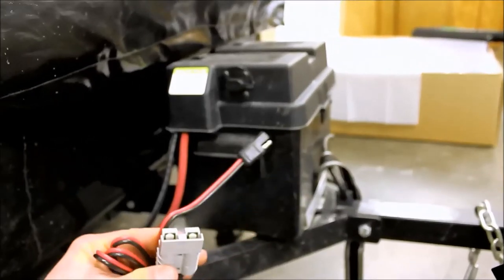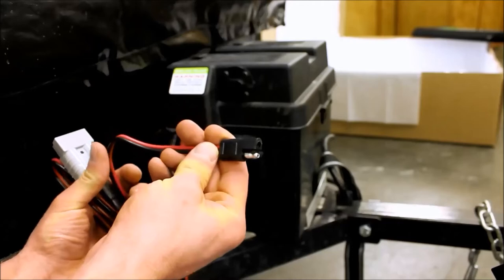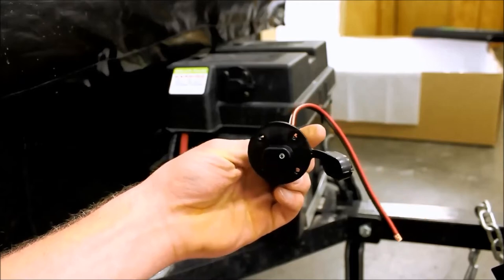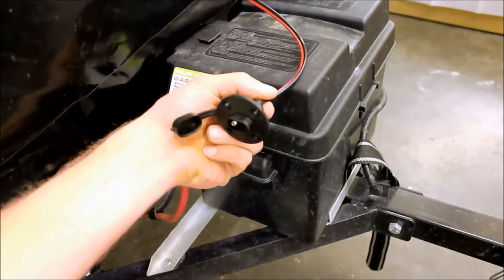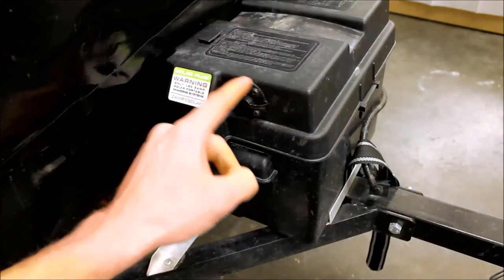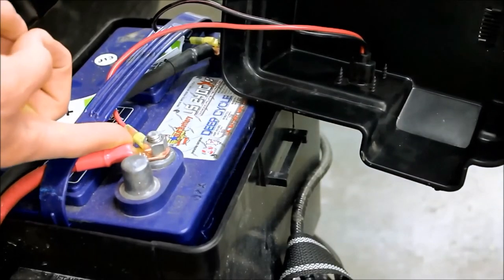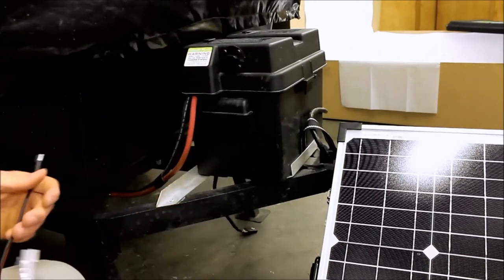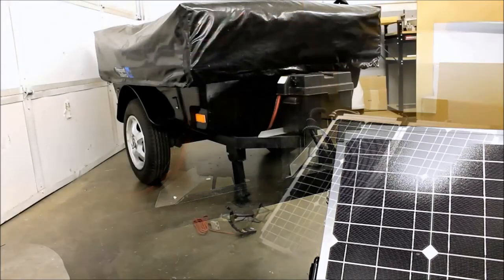Battery Quick Disconnect Instructional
The Battery Quick Disconnect Kit allows the older versions of Zamp Solar Portables that are equipped with the Anderson Plug to convert over the the new Zamp Solar Solar Plug (SAE). The new solar plug is more robust with a better longevity. Each Battery Quick Disconnect Kit has a Roof/Sidewall Port. This port makes it easy to install a low profile solar plug into the side or roof of a battery box or trailer and allows very easy and quick connection or disconnection of the portable solar panels.